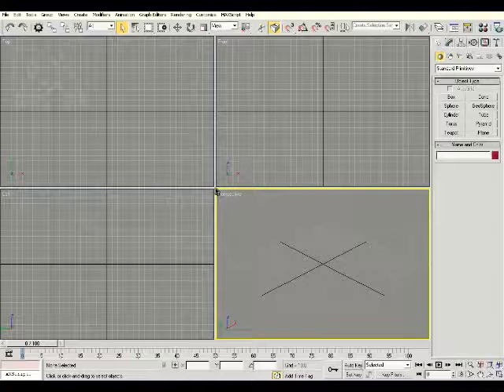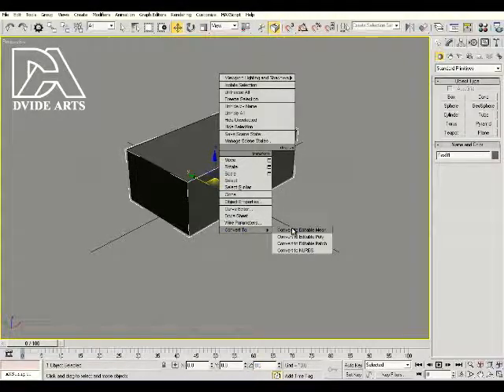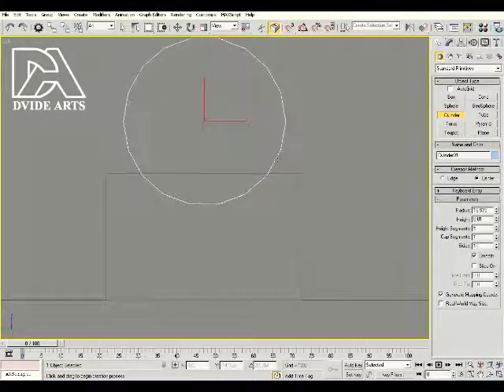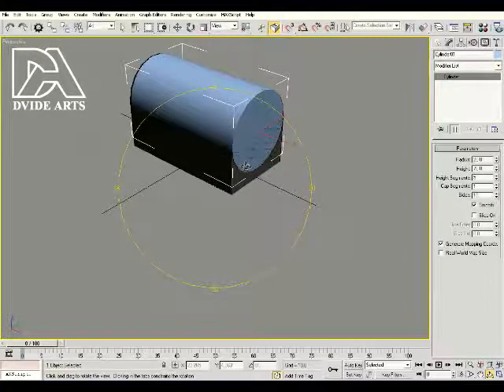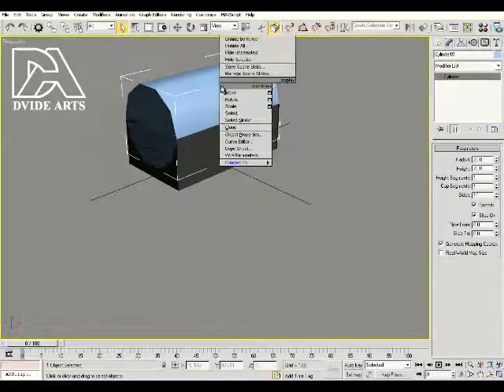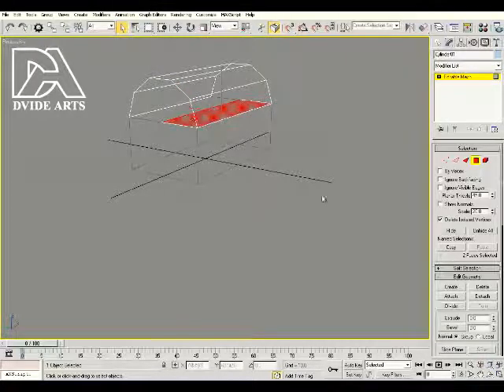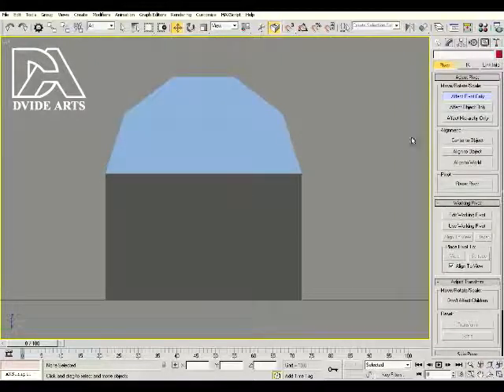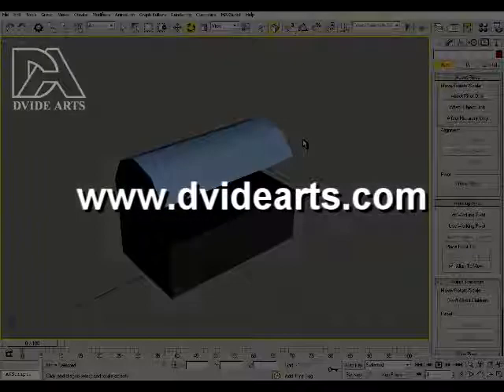Treasure Chest (pt1) 3d Model Studio Max Tutorial for iPhone game (Crusade of Destiny)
A behind the scenes look at actual 3d models created for and used in DVide Arts game "Crusade of Destiny". Learn to create a 3d treasure chest from the beginning using 3d studio max.